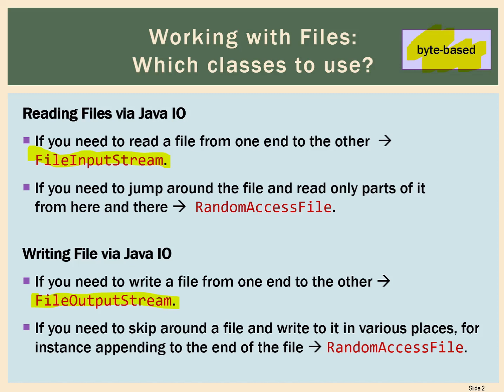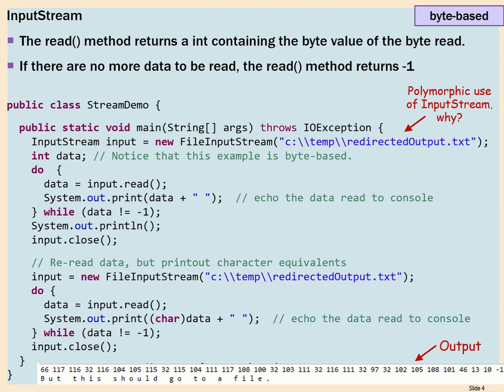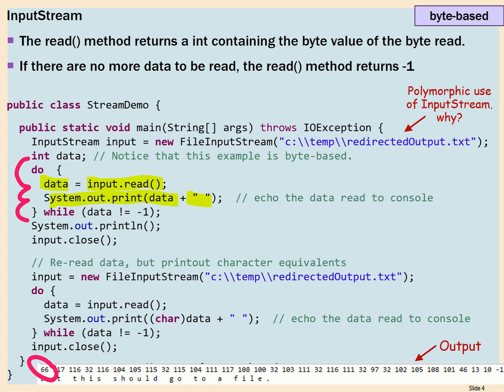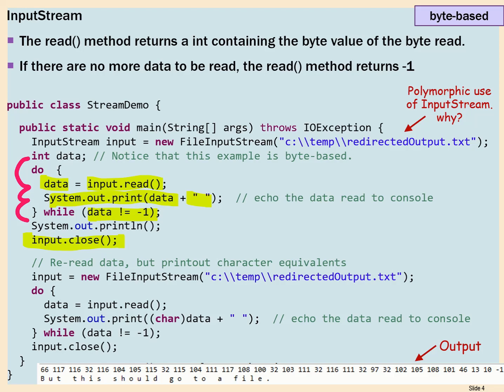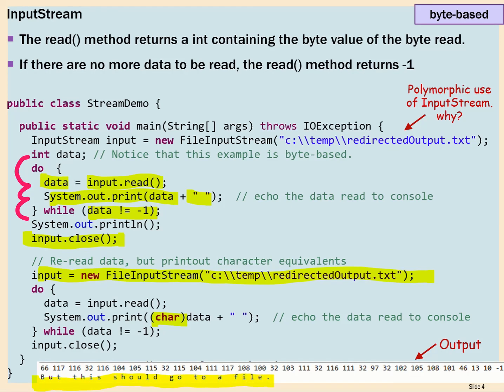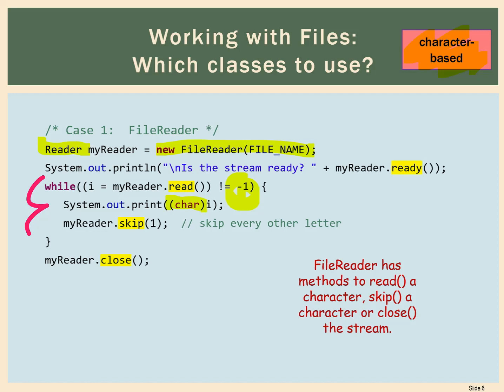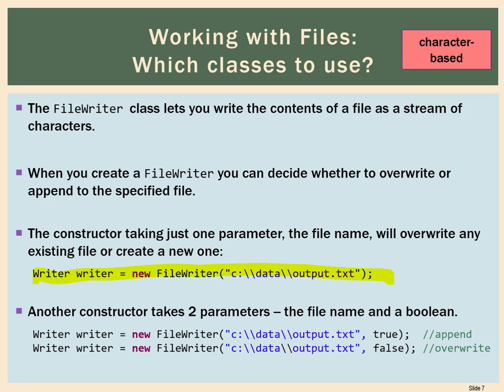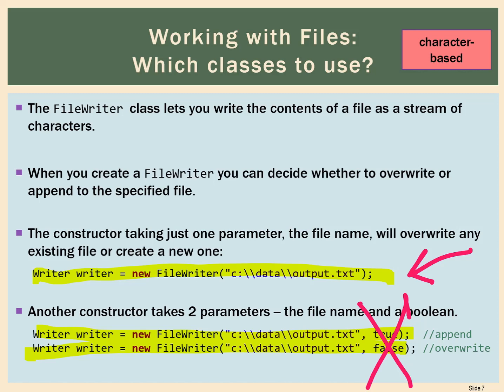File IO 2 - Reading and Writing Files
Understand the basics to read and write bytes and characters from files.